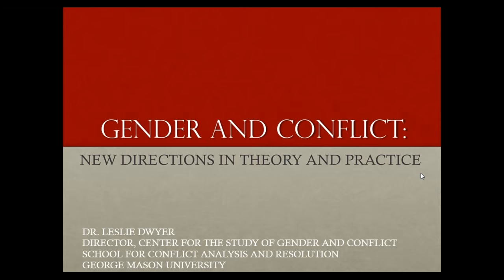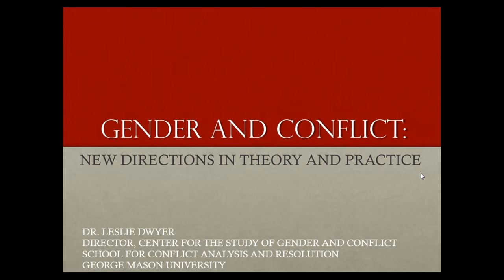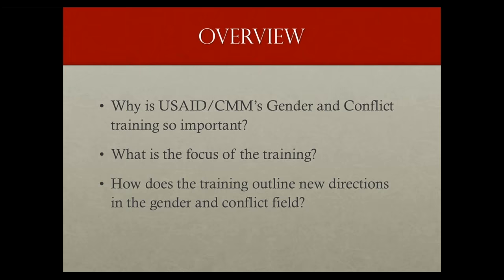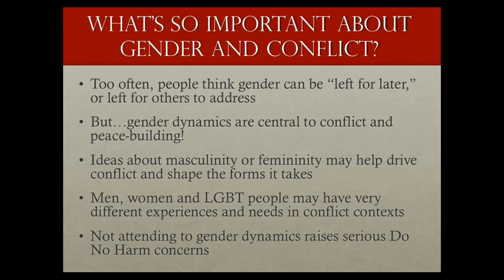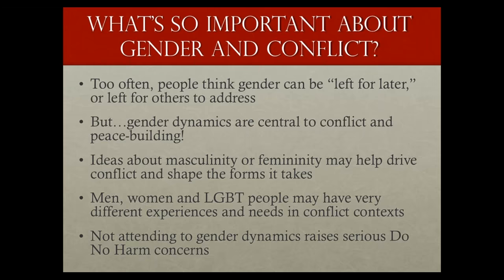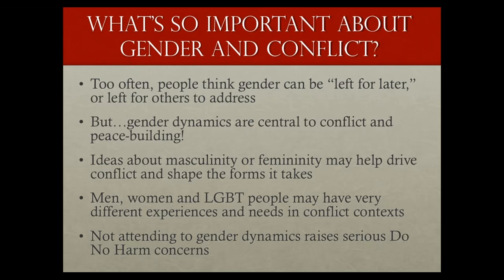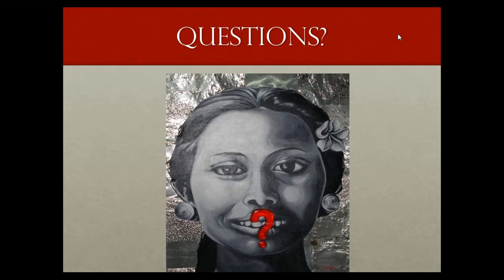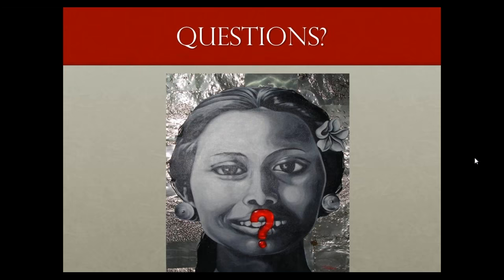Gender and Conflict: New Directions in Theory and Practice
Gender and Conflict is an inter-agency training course offered by USAID’s Office of Conflict Management and Mitigation (CMM). In 2016, CMM revised the course to reflect new theoretical and practical directions in the field with support from Leslie Dwyer, Associate Professor/Director of the Center for the Study of Gender and Conflict at George Mason University. Leslie discusses USAID/CMM’s dynamic approach to gender, highlighting its emphasis on gender-sensitive peacebuilding and development, intersectionality, the effects of gender on conflict dynamics, and the gendered impacts of conflict.